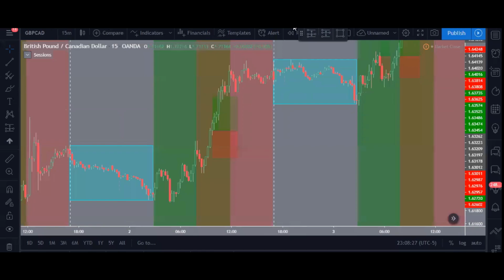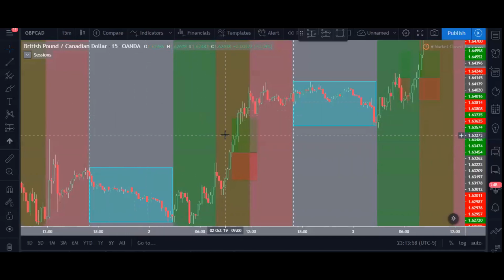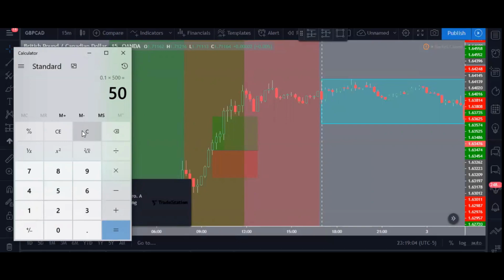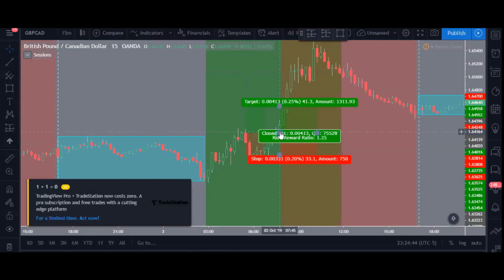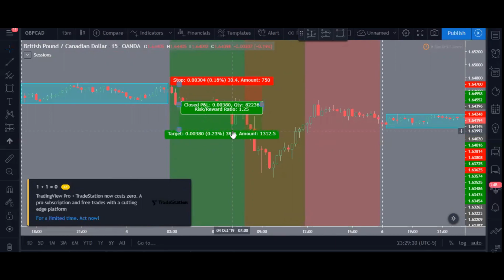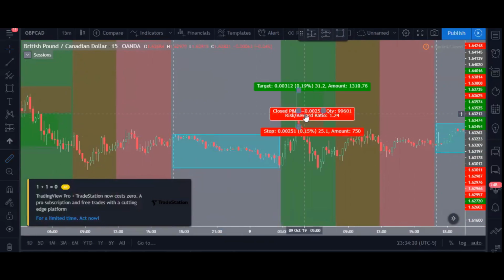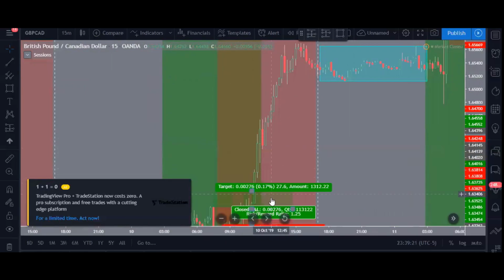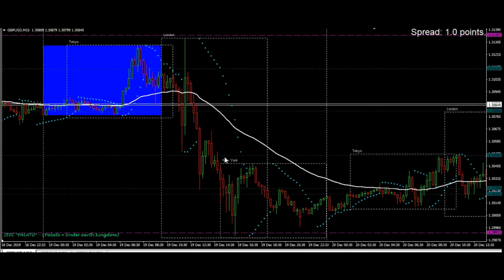Trading the London Breakout - 15m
First upload!! In this video I go over my London Breakout strategy. I use GBPCAD and GBPUSD on 15m charts. I only show GBPCAD here with my 1 - 1.25 risk to reward. GBPUSD correlates with GBPCAD and I enter same time but risk is 1 to 1.50 on GU trades. If you'd like to get started trading with me today please use the second link below and message me on facebook for a one on one session for more trading tips and strategies. 📈📉

I am NOT your financial adviser. Trading foreign exchange on margin carries a high level of risk, and may not be suitable for all investors. Past performance is not indicative of future results. The high degree of leverage can work against you as well as for you. Before deciding to invest in foreign exchange you should carefully consider your investment objectives, level of experience, and risk appetite. The possibility exists that you could sustain a loss of some or all of your initial investment and therefore you should not invest money that you cannot afford to lose. You should be aware of all the risks associated with foreign exchange trading, and seek advice from an independent financial advisor if you have any doubts.